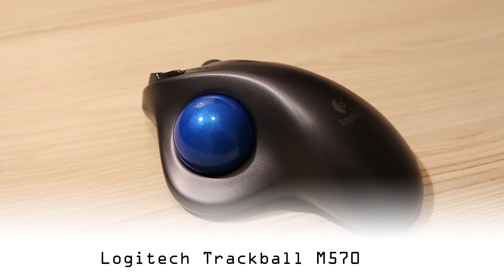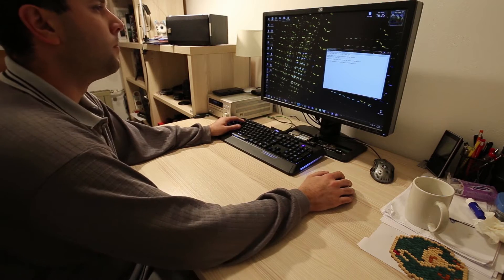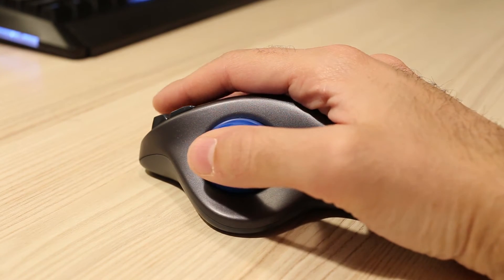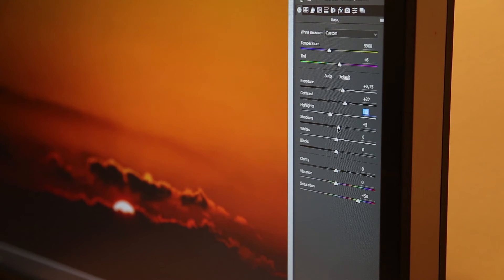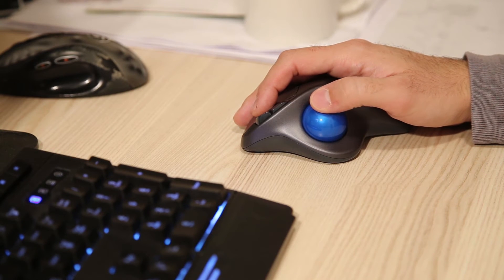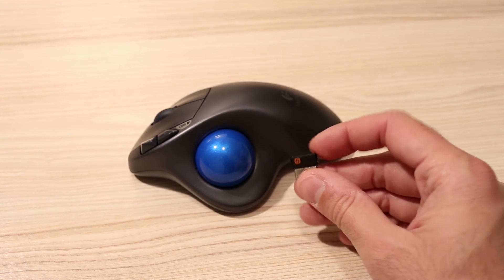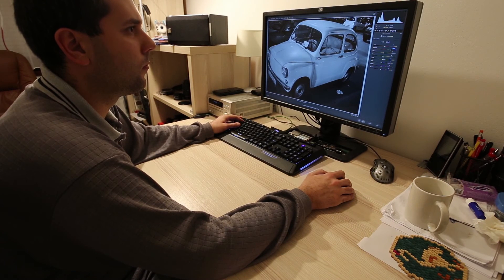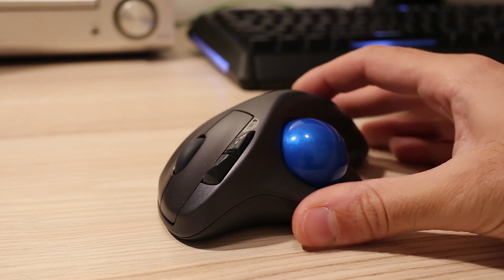Logitech Trackball M570 mouse review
Amazon USA
Amazon UK
Amazon DE
Amazon CA
Forgot to mention in video: to clean ball bearing from dust just pop up the ball pushing it with something using the small hole on bottom side.